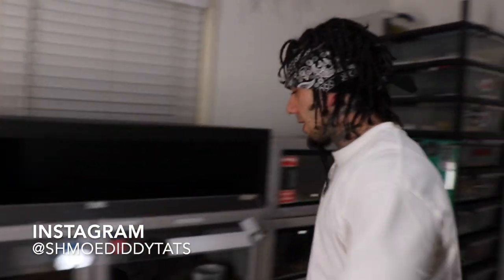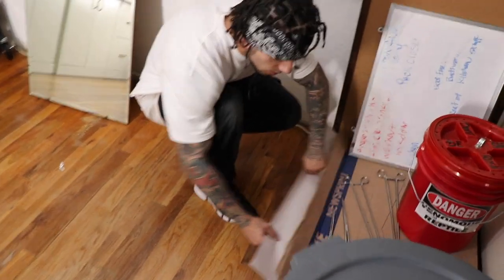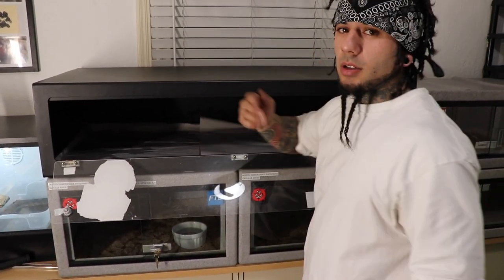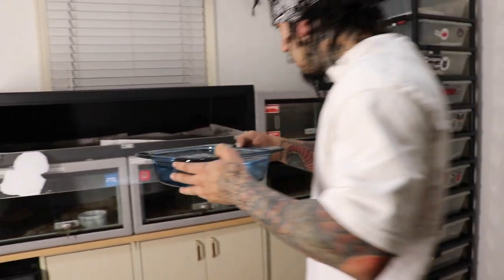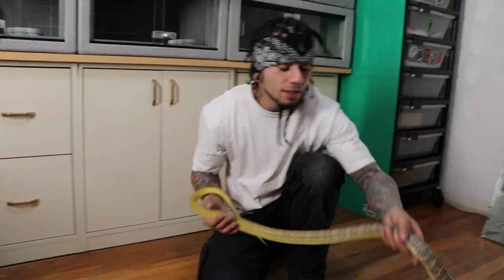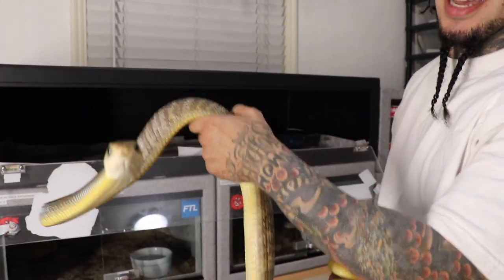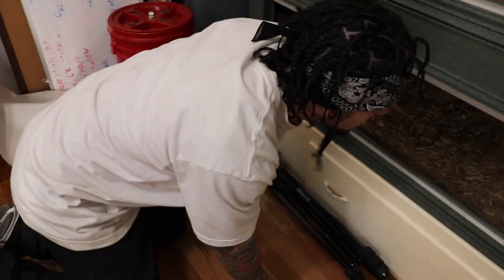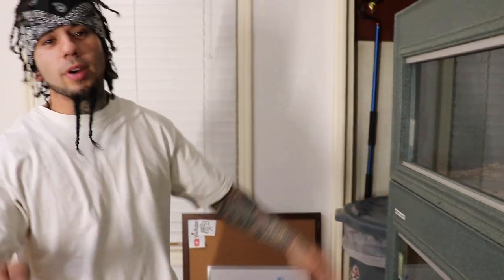YELLOW TAIL CRIBO OR BLACK TAIL CRIBO?